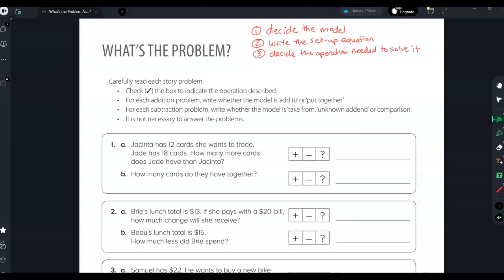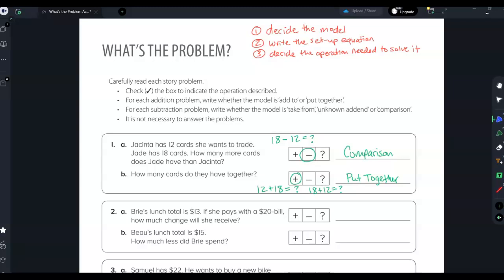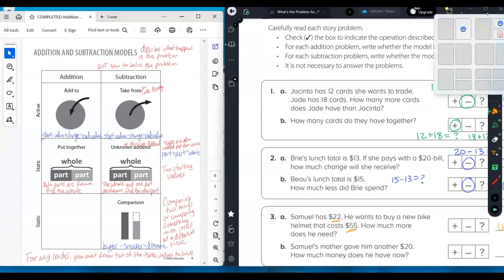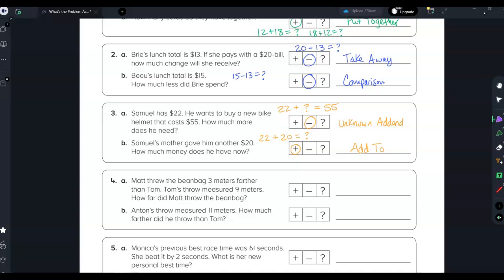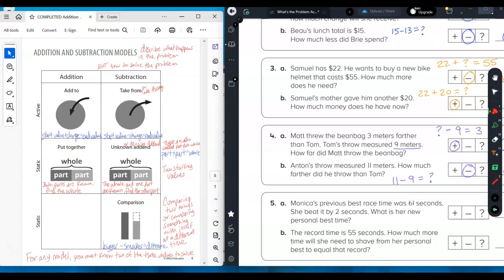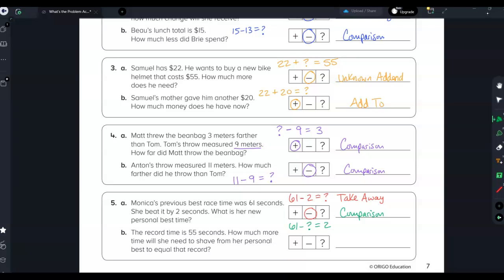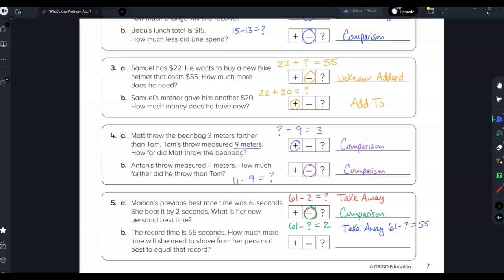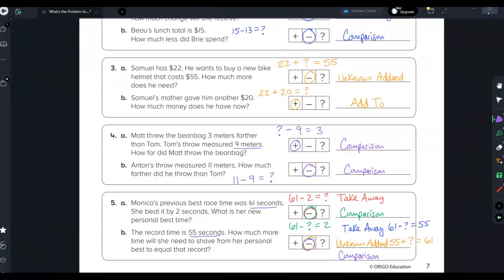Review of What's the Problem Activity